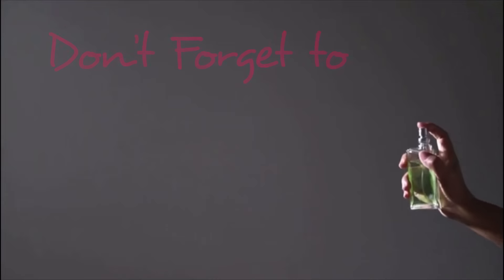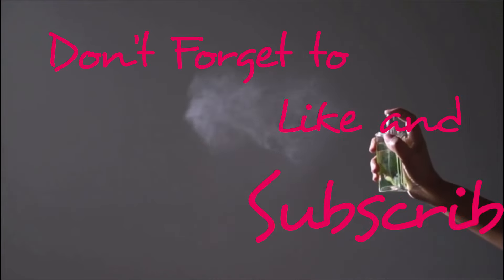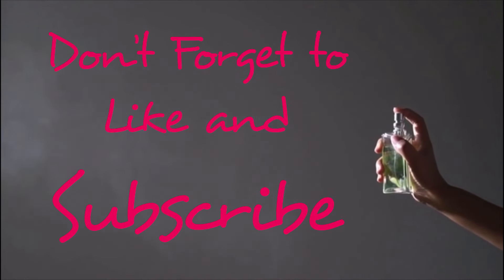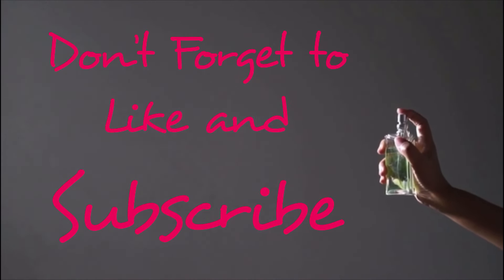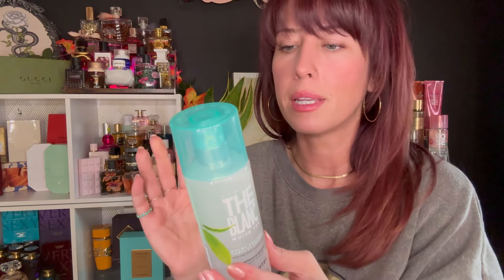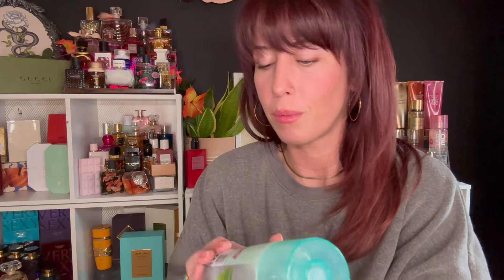MY FAVORITE BODY MISTS bodymist bodysprays bodyspray favorites ￼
Hey all you fragrance fanatics and beauty babes🙋🏻‍♀️I hope you enjoy this video as much as I enjoyed making it! 😘

Marshmallow cloud- ￼

Bath and body Works ￼whipped coconut ￼￼ milkshake
(Out of stock at BABW so I found a link to one on ￼ Amazon)

Free Spraying Fragrance Particles Stock Video by Vecteezy